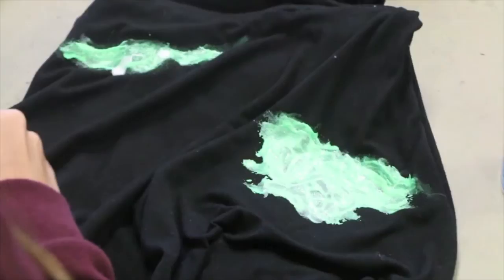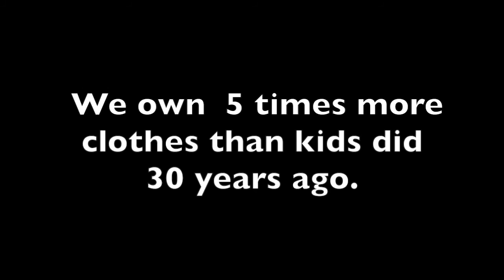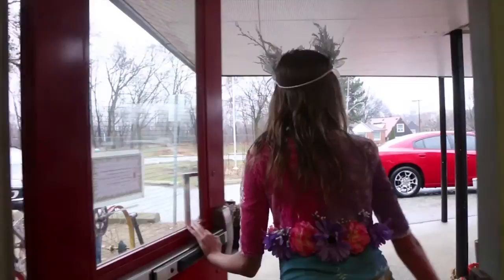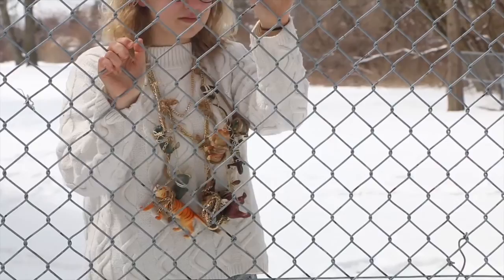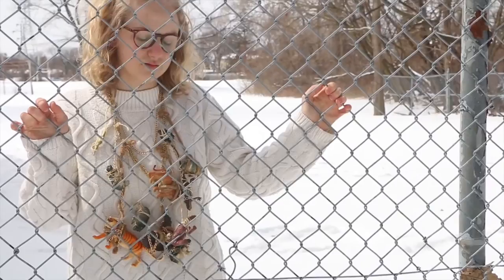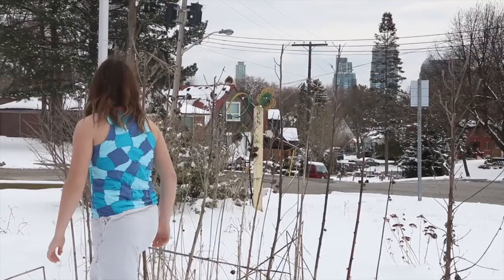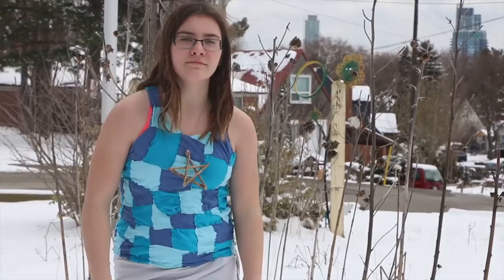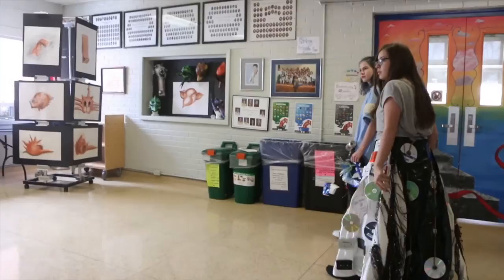What is Art Inspired Eco Fashion? by Karen Kain School of the Arts - Toronto, ON